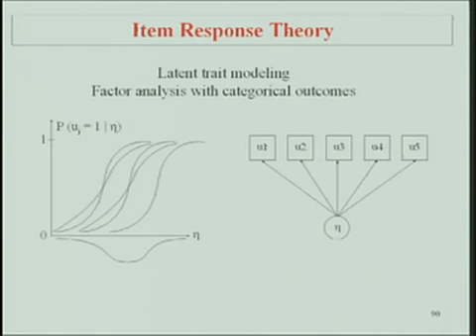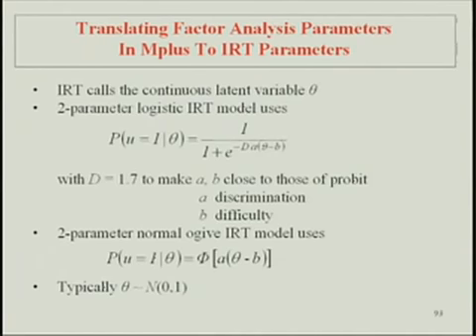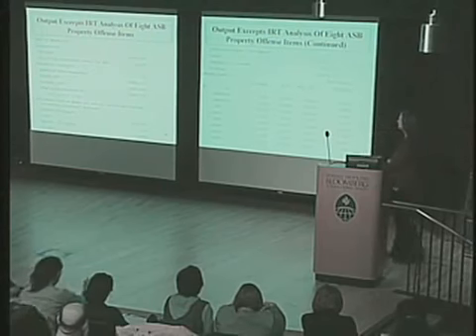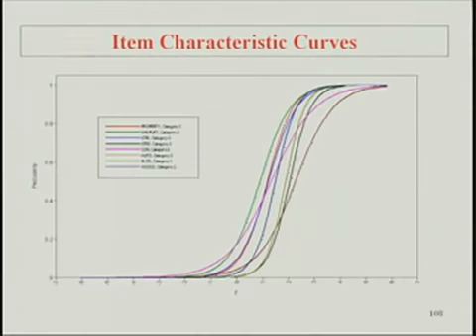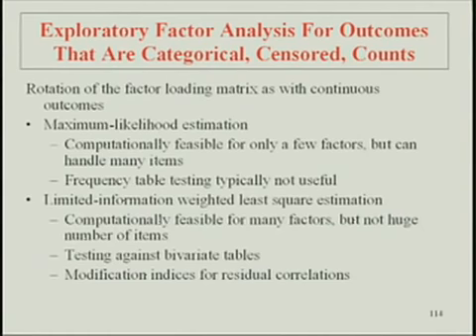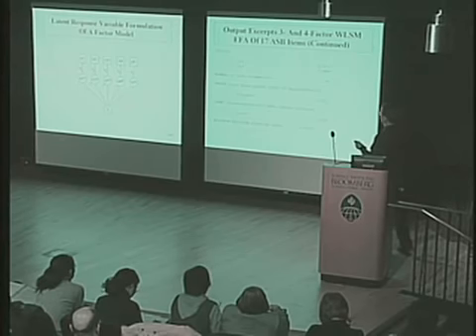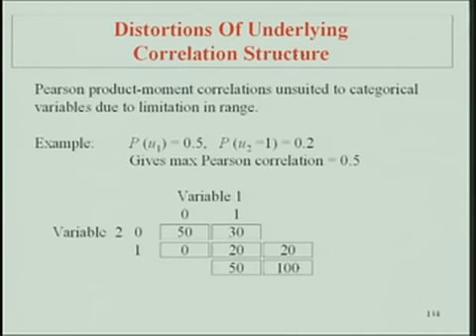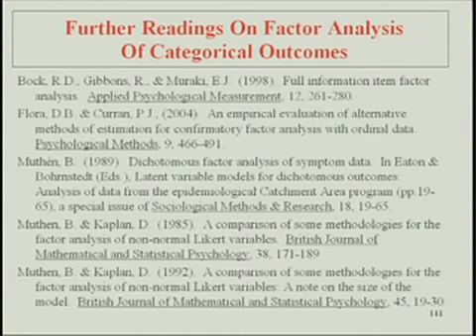Statistical Analysis With Latent Variables Using Mplus, Part 7